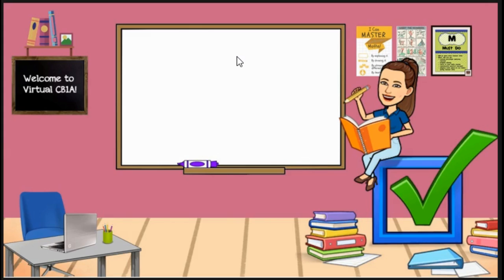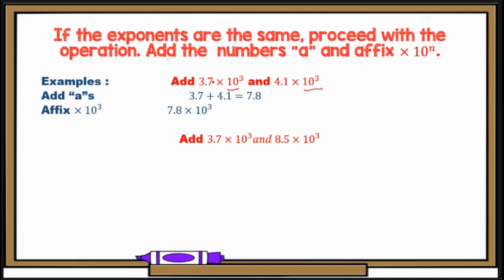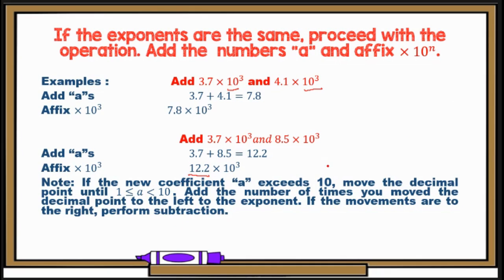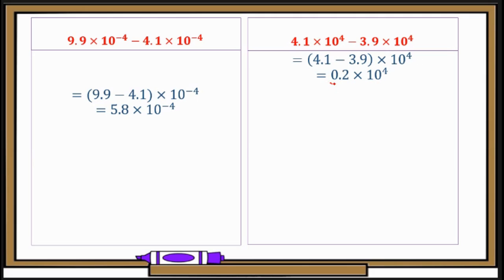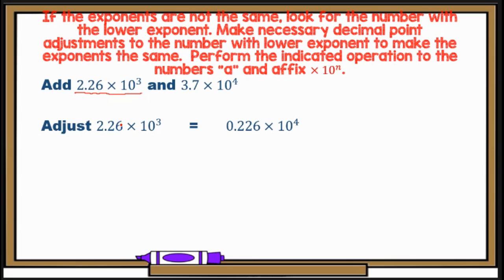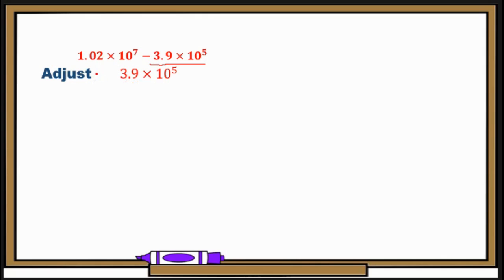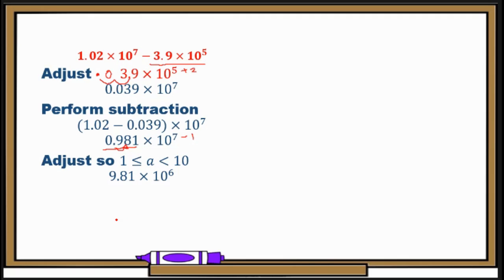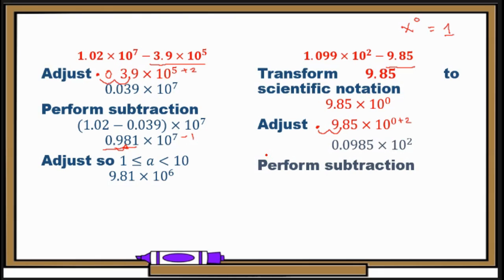Scientific Notation Addition and Subtraction